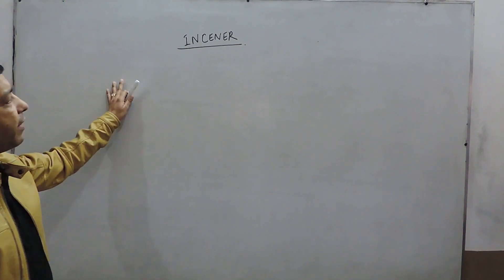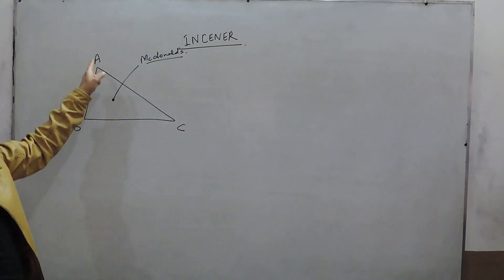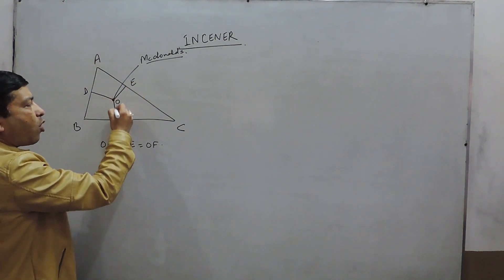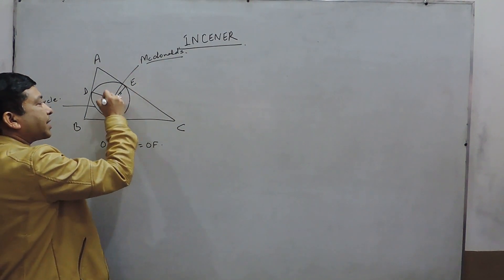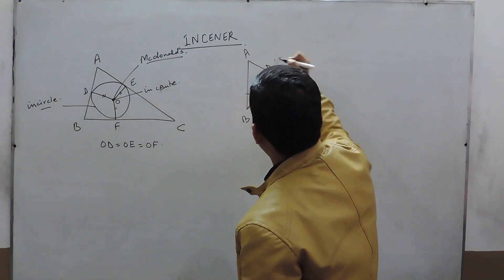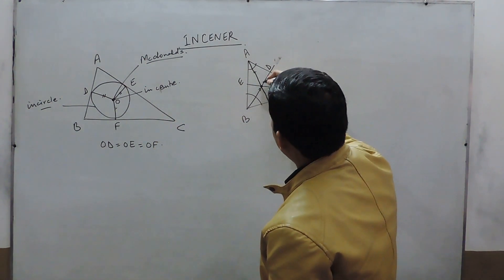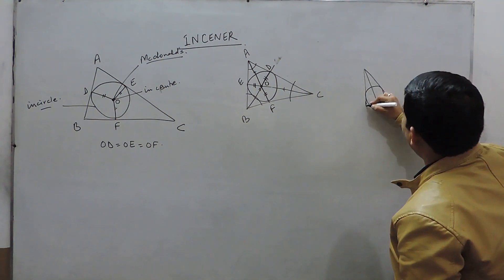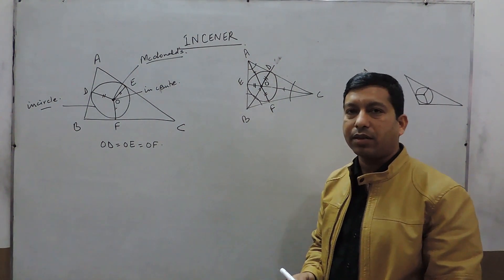Incenter of A Triangle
The incenter is the point of intersection of the three angle bisectors. The angle bisectors of a triangle are each one of the lines that divide an angle into two equal angles. The incenter is the center of the circle inscribed in the triangle.